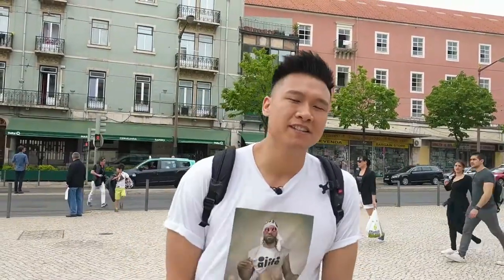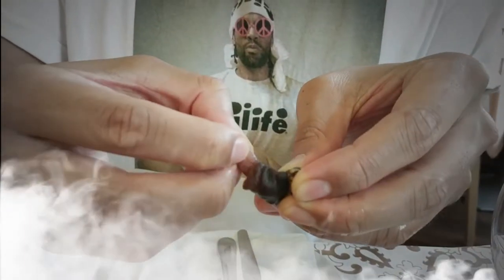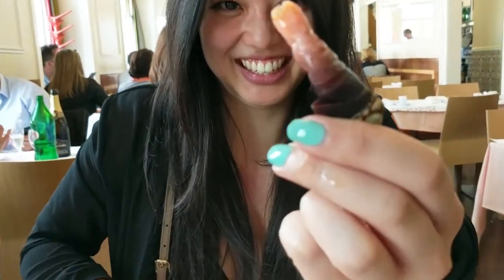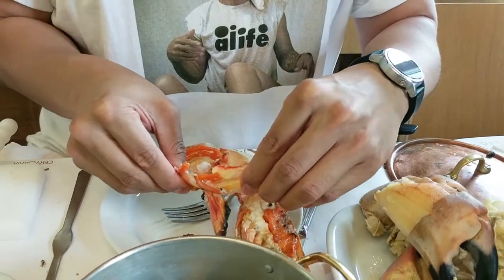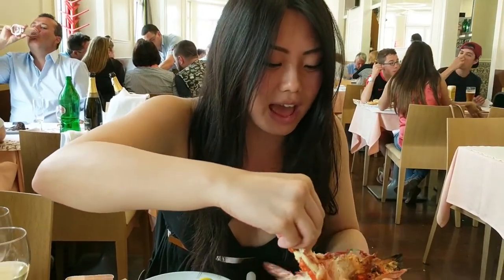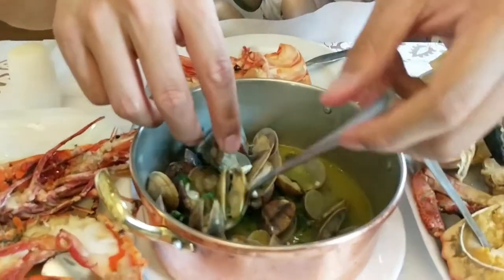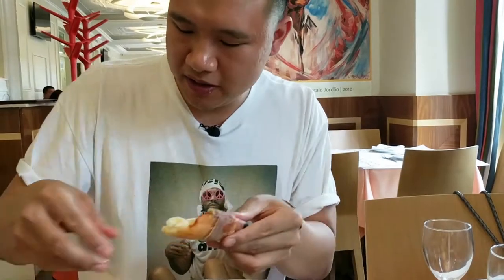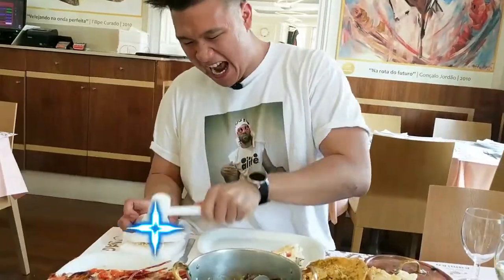THIS SEAFOOD CHANGED MY LIFE!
There is only seafood restaurant that swings to mind when you're in Lisbon, Ramiro. Known for their monster sized shell fish and affordability,  we came looking to try the scary-looking goose barnacles aka percebes, found out what our reaction was!

What we ate:

Garlic Clams
Grilled tiger prawns
Whole crab
Goose barnacles (Percebes) aka weird dinasaur fingers

Where?
Ramiro
Av. Almirante Reis nº1 - H, 1150-007 Lisboa, Portugal

Amy Lau
☞ Video collaboration | edit